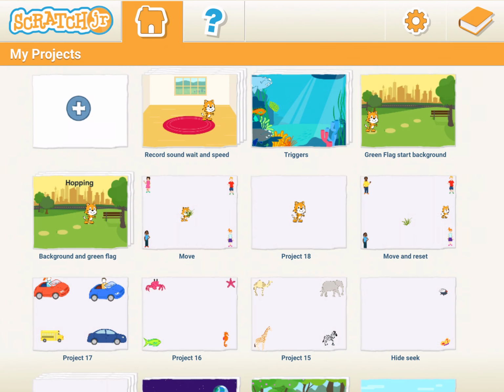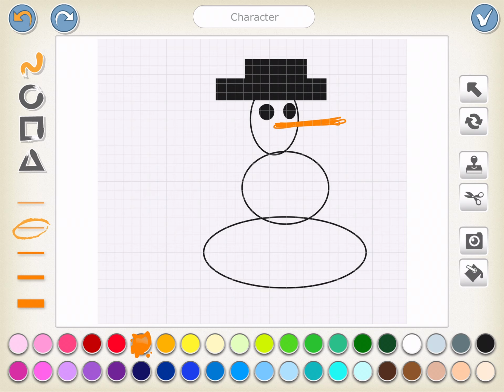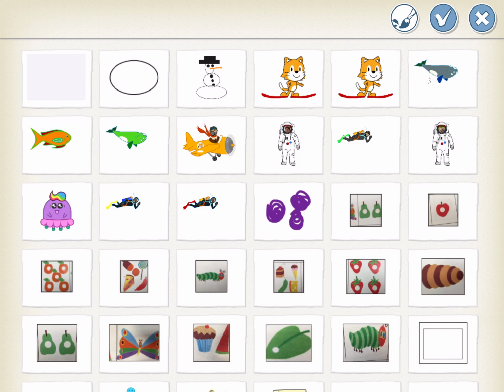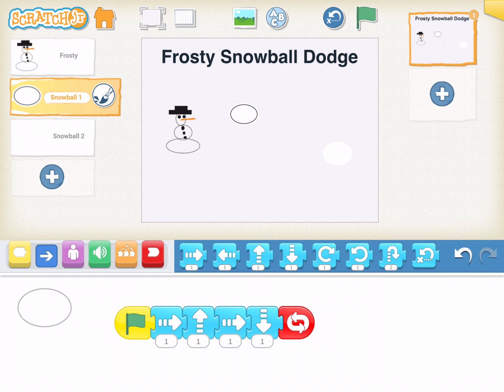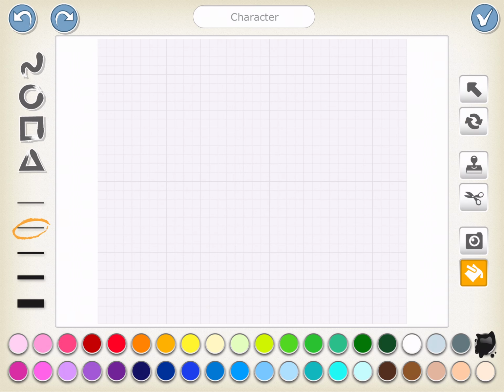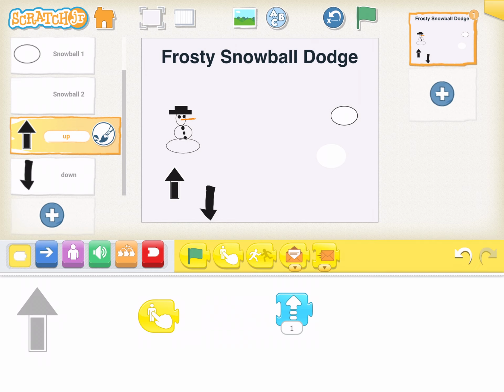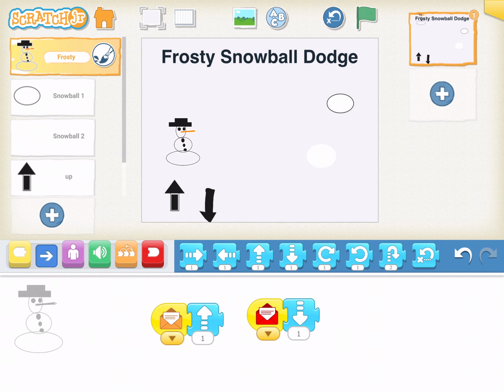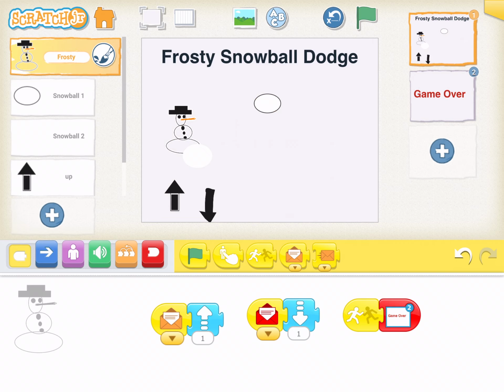Scratch Jr Frosty Snowball Dodge